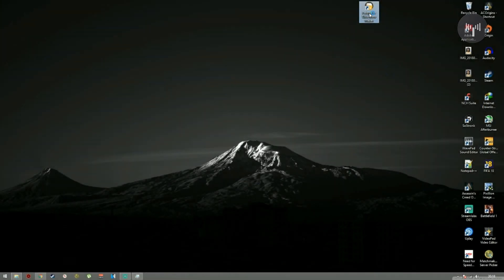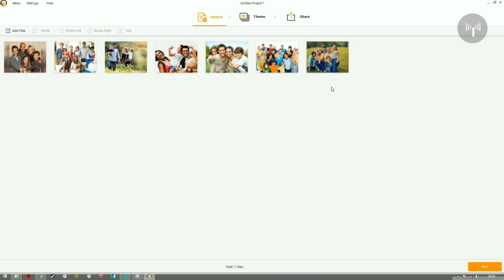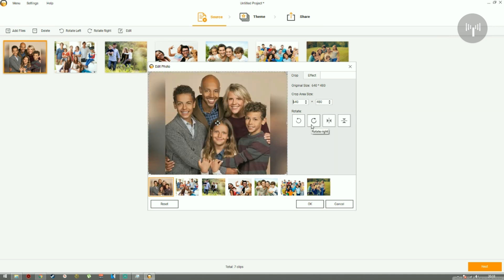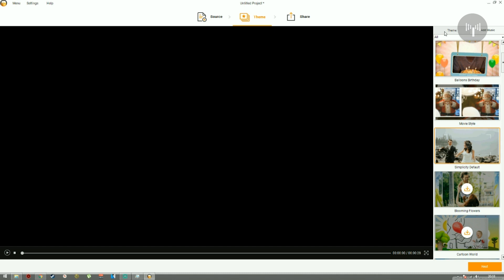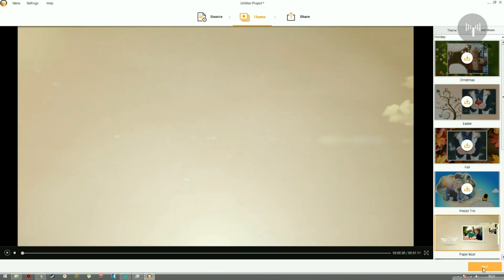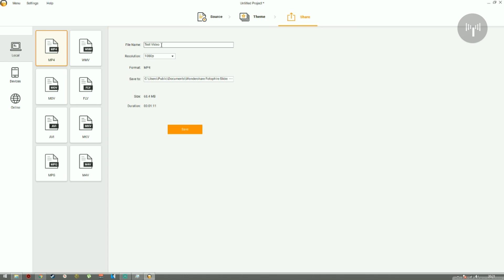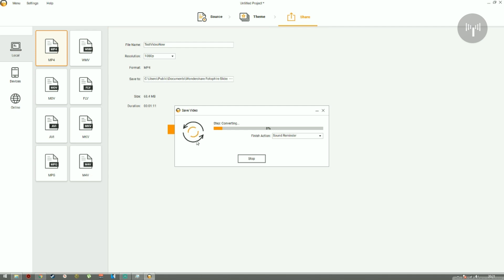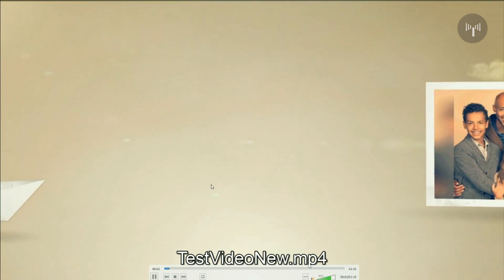Making Slideshow Videos Easily using Fotophire Slideshow Maker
This quick video demonstrates how to use Wondershare's Fotophire Slideshow maker software to make slideshow video of your photos.